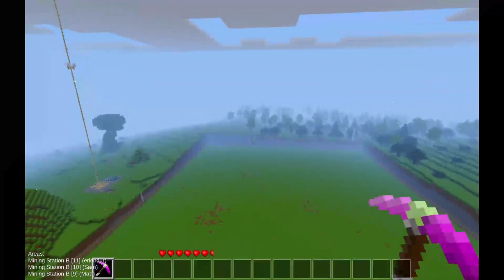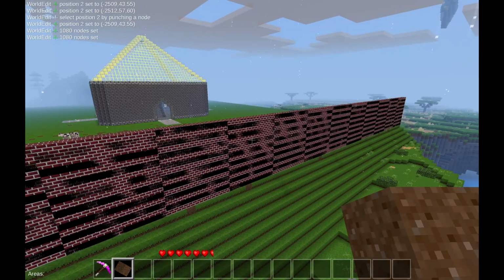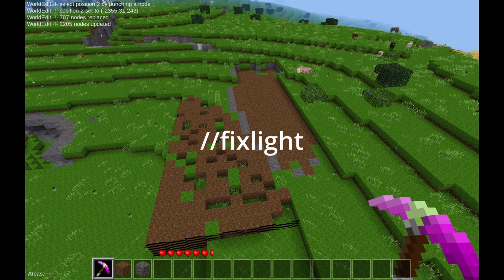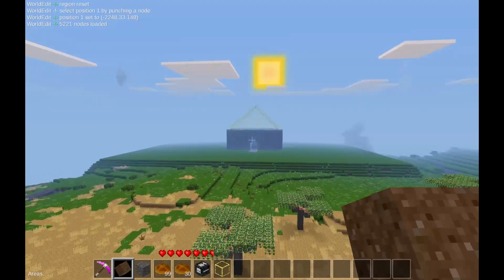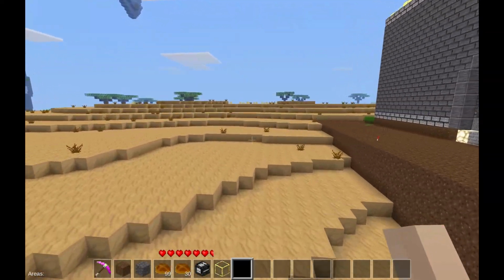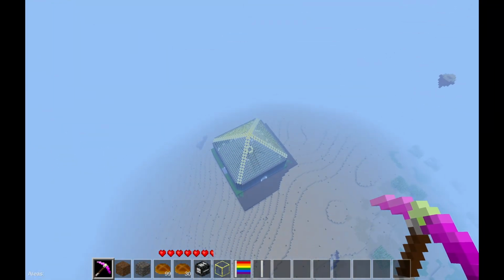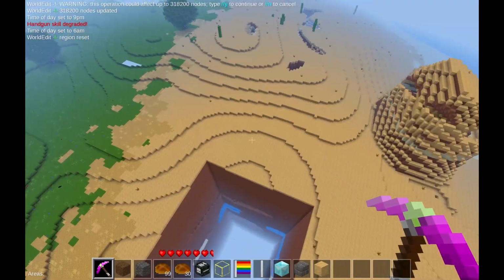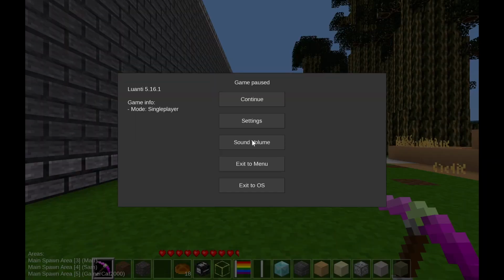Luanti / Minetest: Worldedit basics.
Just a few basic functions of WorldEdit.